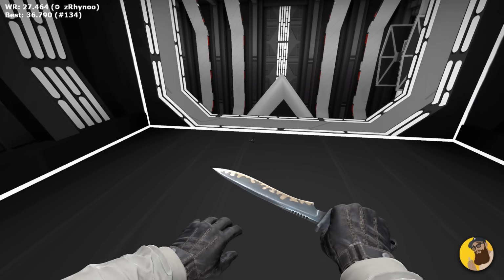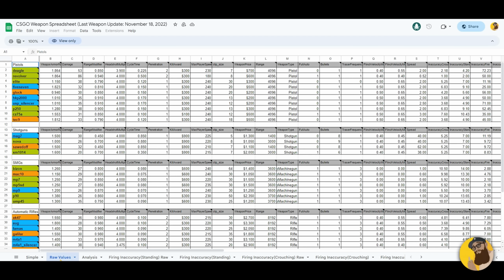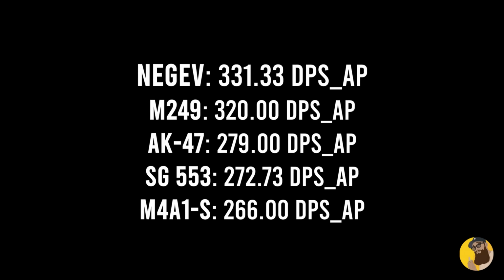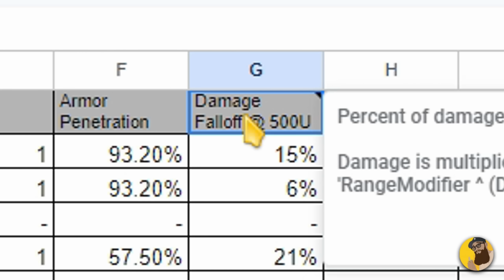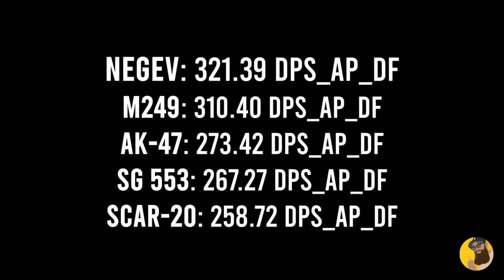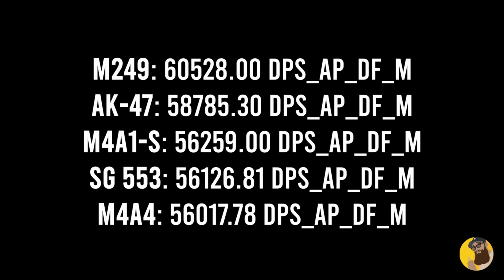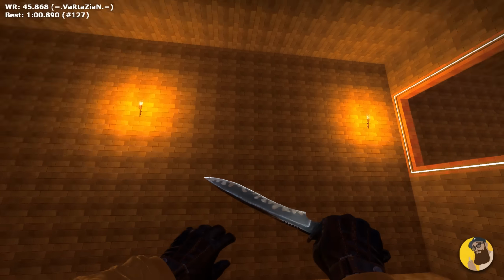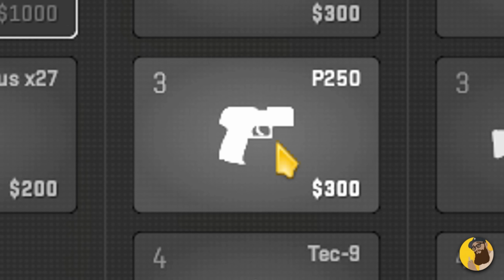Best Weapon In The Game